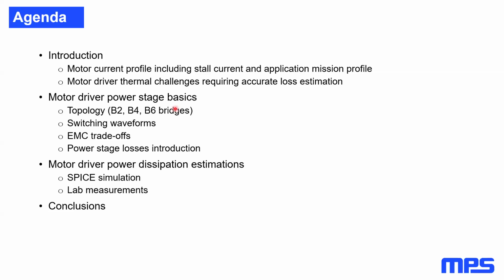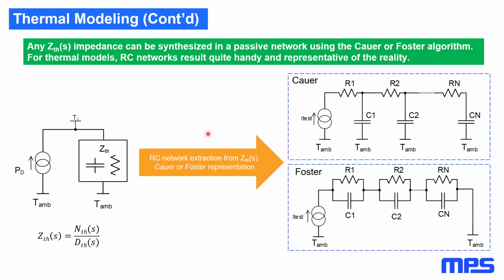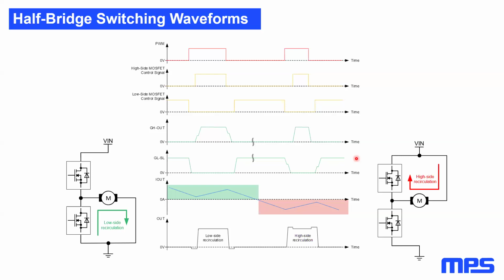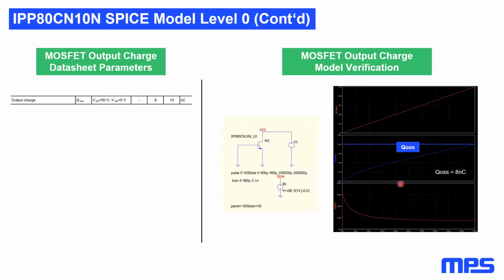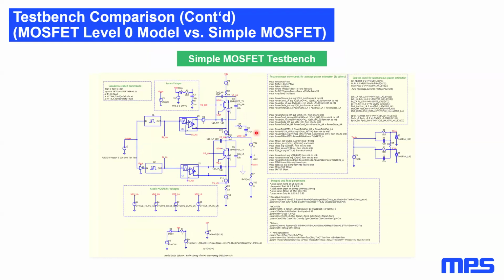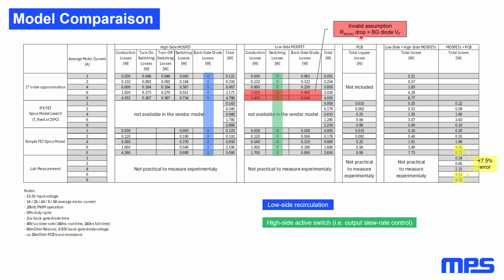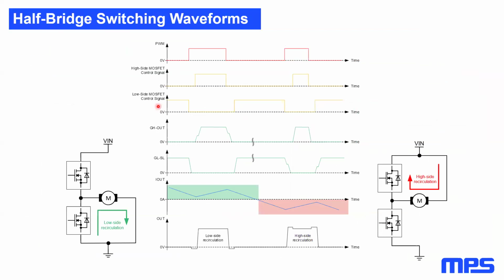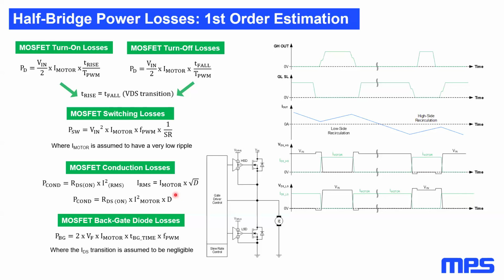Webinar: How to Estimate Motor Driver Power Dissipation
When selecting a bridge driver for motor applications or inductive loads, it is crucial to consider the power dissipated due to the load current and output PWM switching. Power dissipation increases the device’s junction temperature above the ambient temperature, which is influenced by thermal impedance. This impedance is determined by device characteristics such as packaging and die size, as well as PCB design — often a key factor in defining the maximum supported current. To accurately calculate the maximum allowable current for a given application, it is essential to estimate the total motor driver power dissipation.

The following topics will be covered in this webinar:
- Understanding the factors contributing to power dissipation in motor drivers
- Exploring the impact of thermal impedance on device performance
- Learning methodologies to estimate power dissipation for power FETs in motor driver applications